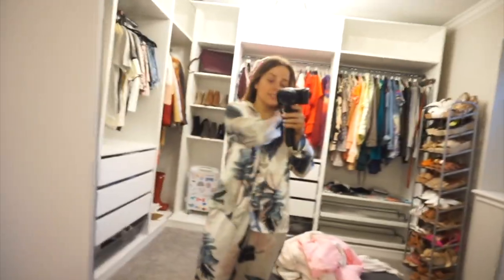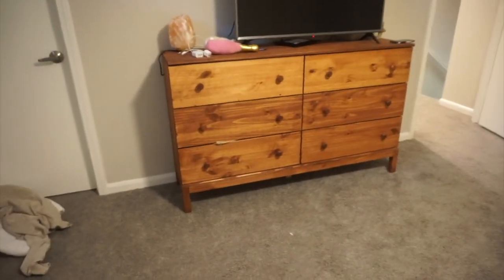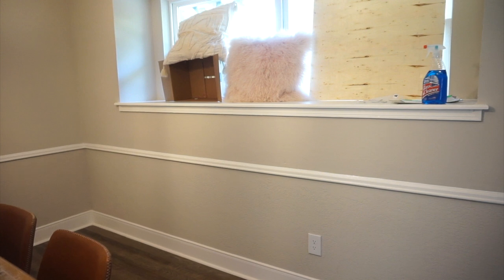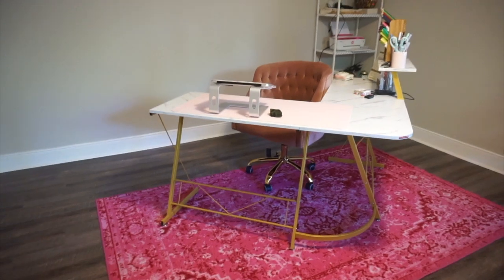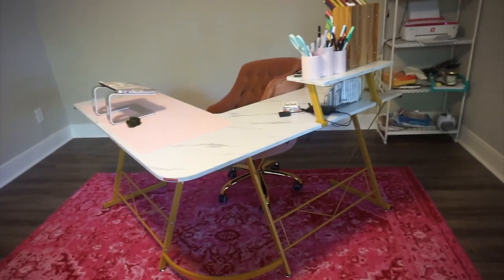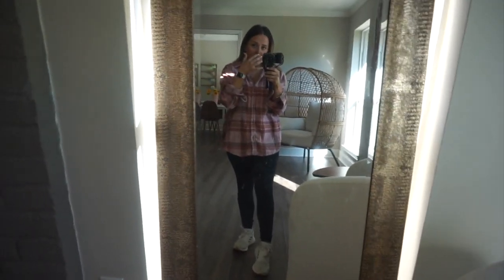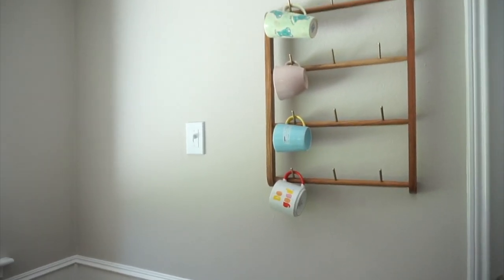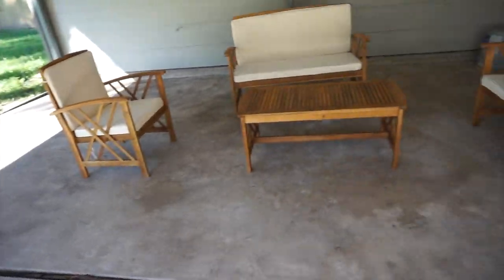MOVING VLOG: Home updates, amazon finds & new furniture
As promised here's a MovingVlog with tons of updates, new Amazon home decor and new furniture.

★  LINKS  ★
• Silky Pajama Set
• Leopard Fluffy Slippers
• Bar Cart
• Circle Mirror
• Pink Rug
• Velvet Chair
• Dog food dispenser
• Dog food mat
• Leather chairs from Amazon
• Mug Holder